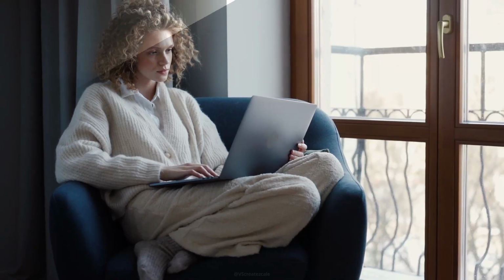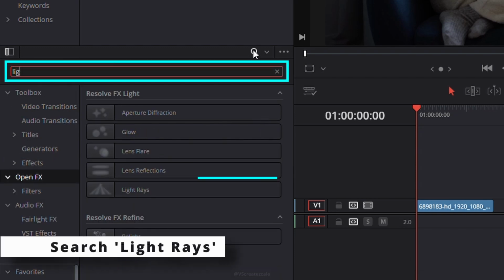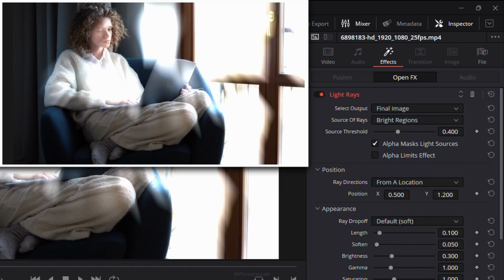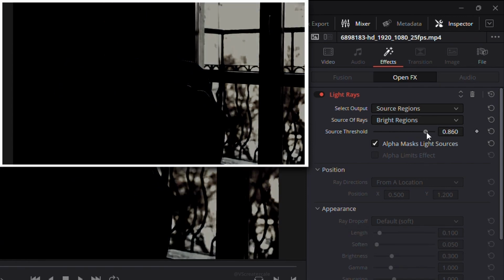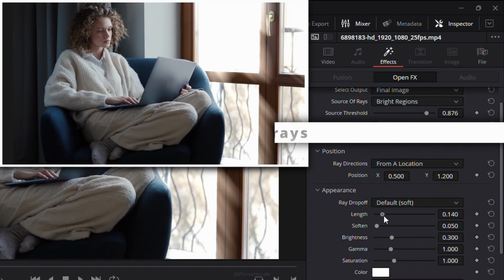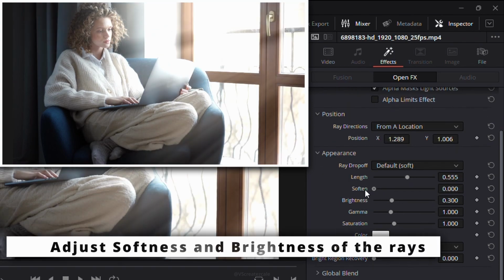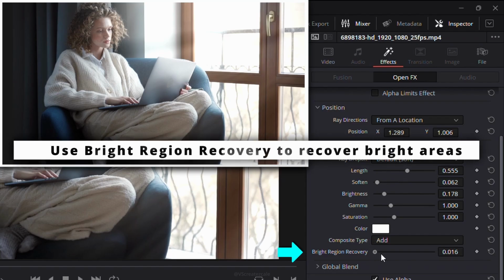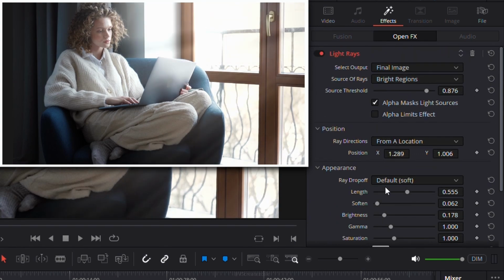How to Add Cool Light Rays in DaVinci Resolve | Free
Learn how to add stunning light rays to your videos using DaVinci Resolve! 🔦

In this quick and easy guide, I’ll Walk you through step-by-step from applying the effect to adjusting the perfect look. 🎥 Perfect for short films, YouTube videos, or any creative project!

If you’re looking to take your editing skills to the next level, this tutorial is for you. ✨